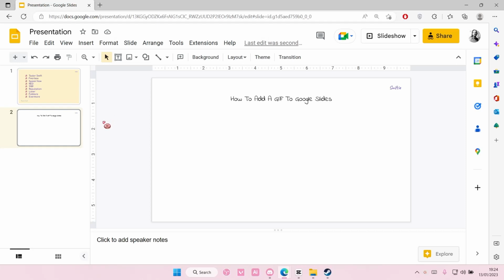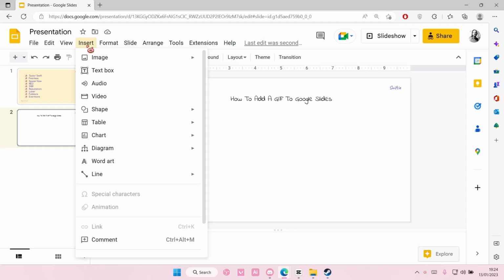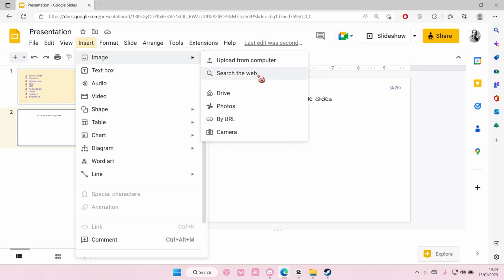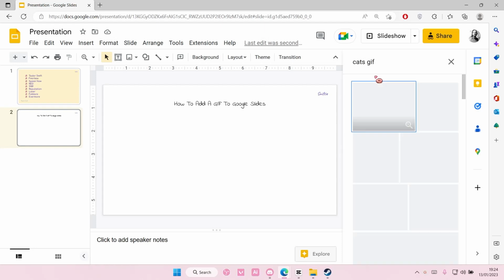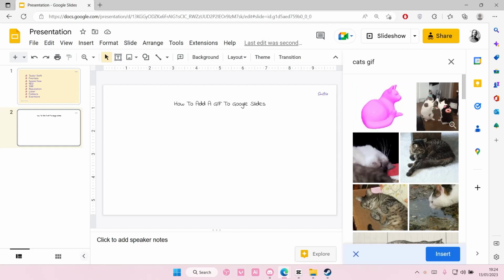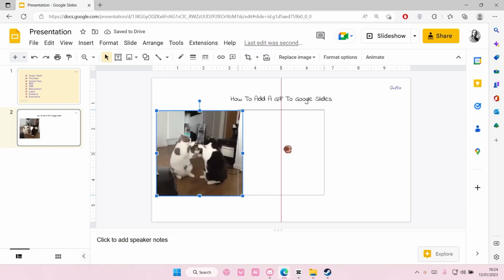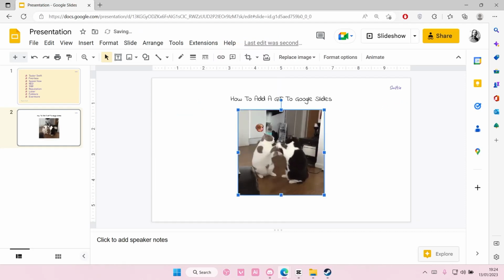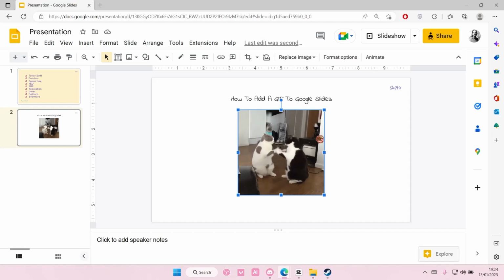How To Add A GIF To Google Slides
Want to add a GIF to Google Slides? Here's how you can do that.